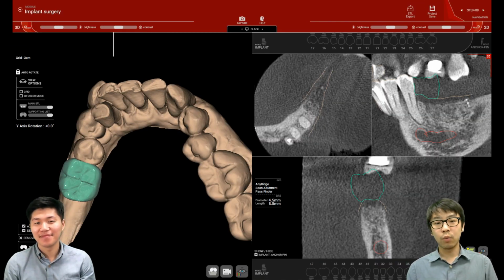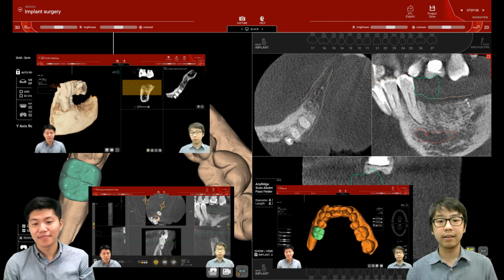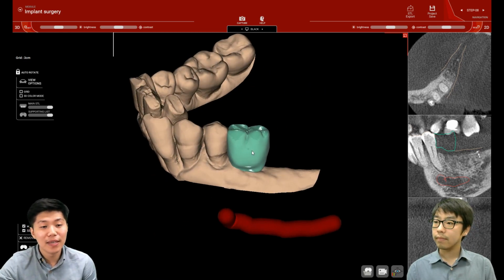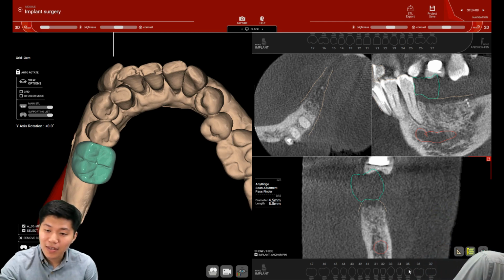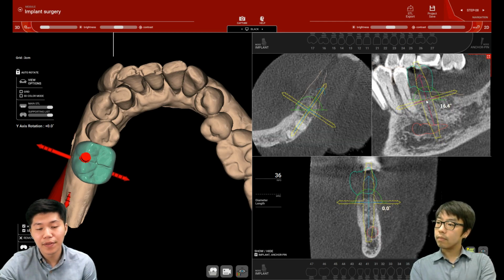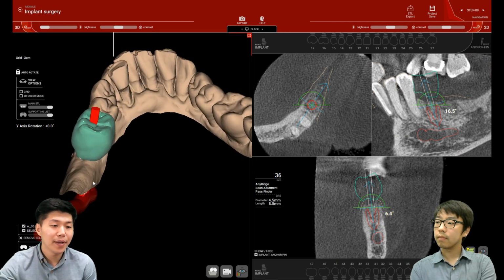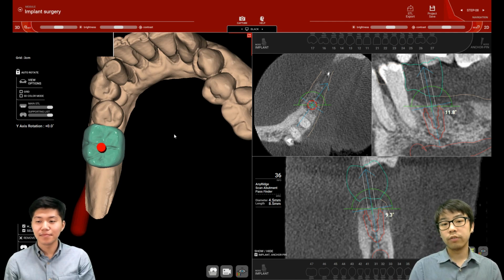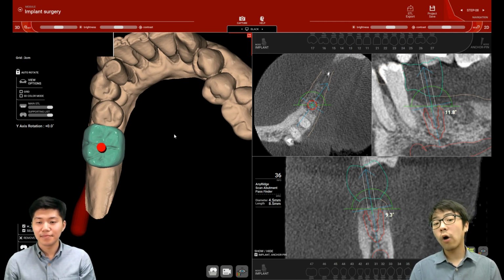Step 08 Implant Surgery Planning (R2Gate Series)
In this step, we will finally start planning the implant placement.